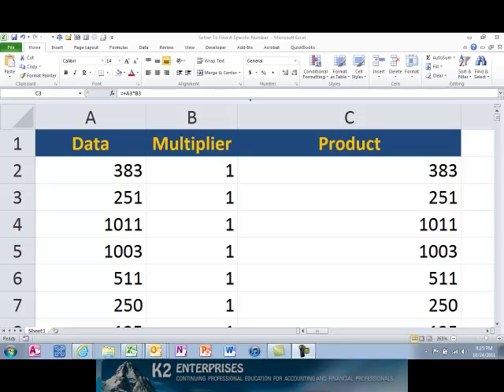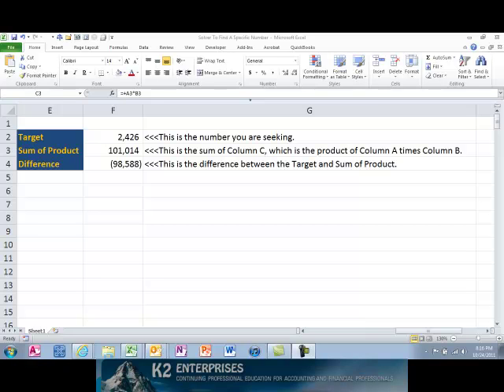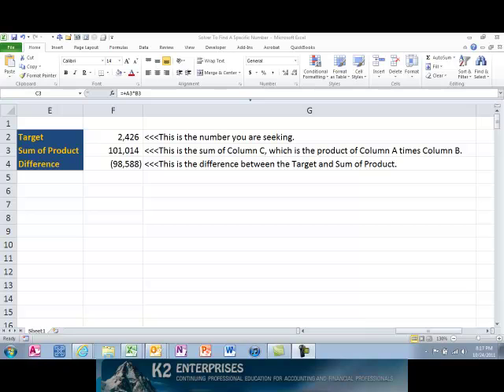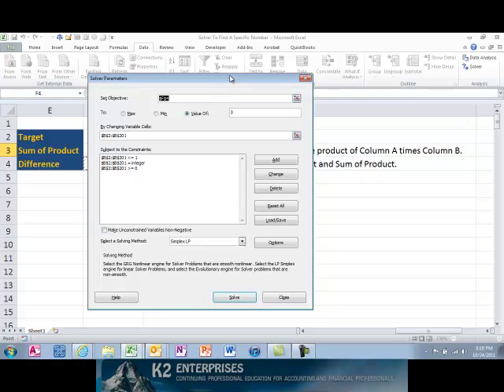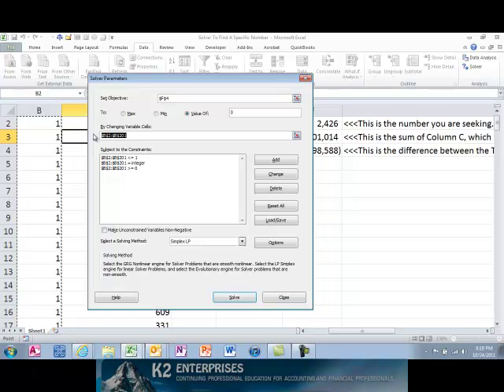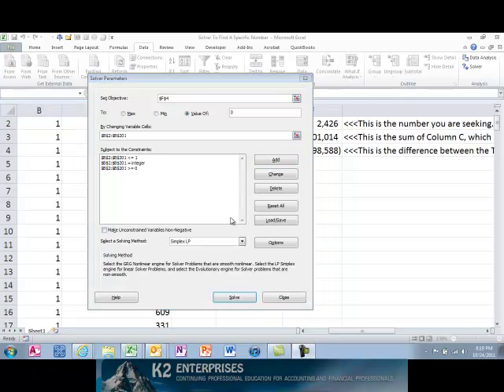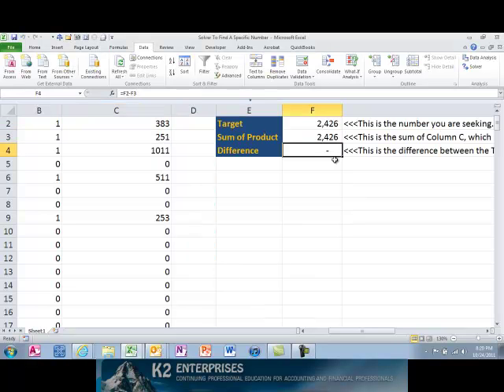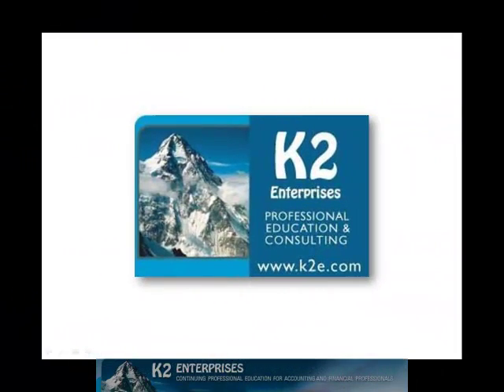Using Excel To Identify Entries That Add To A Specific Value.mp4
Have you ever encountered a large number of transactions and needed to find which of those transactions added to a specific amount? If so, then you've likely engaged in a tiresome and time-consuming manual trial-and-error process and may not have been able to find the right solution. Fortunately, as demonstrated in this tip, using Excel's Solver tool to find the right answer makes short work of this task.